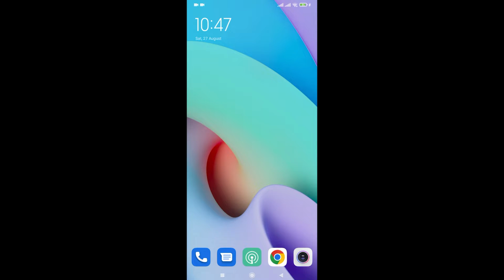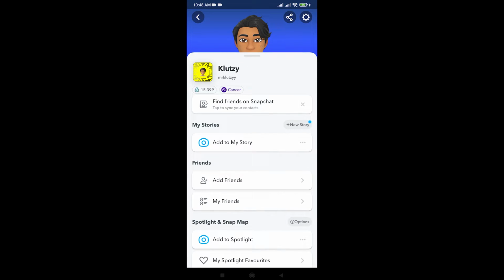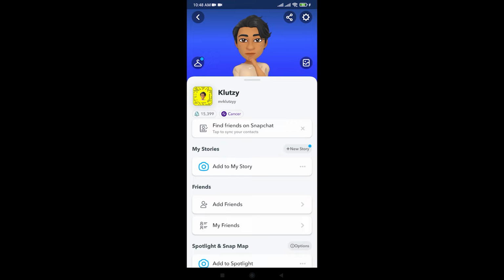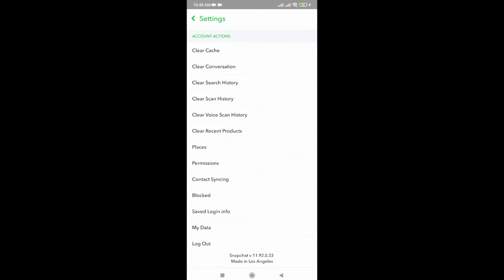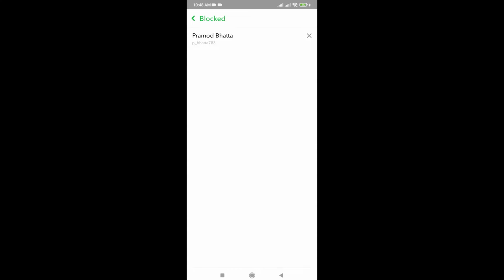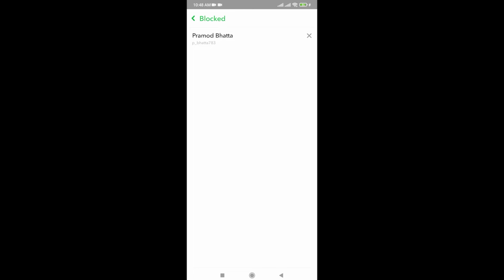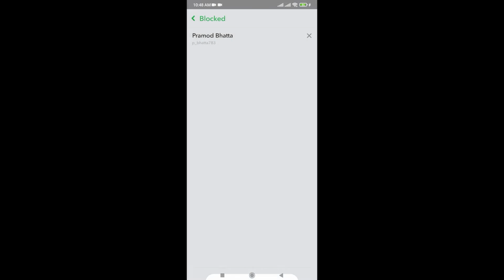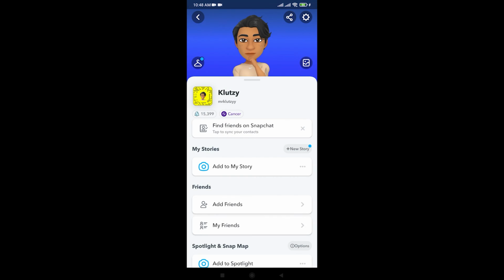How to Unblock a Friend on Snapchat !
This video guides you in an easy step-by-step process to  unblock a friend on snapchat

Chapters / Timestamps
0:00 Intro
0:33 Unblock
1:30 Outro